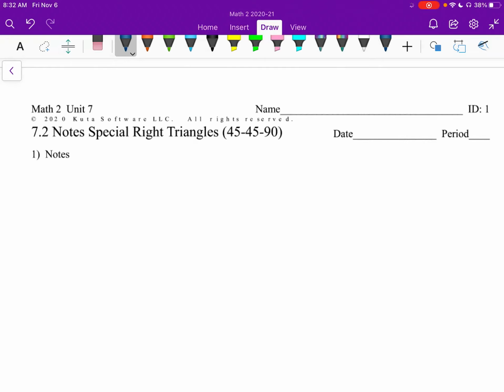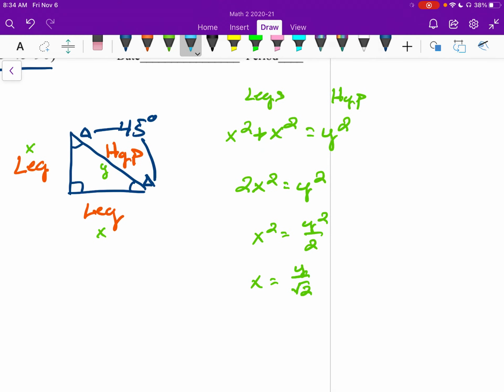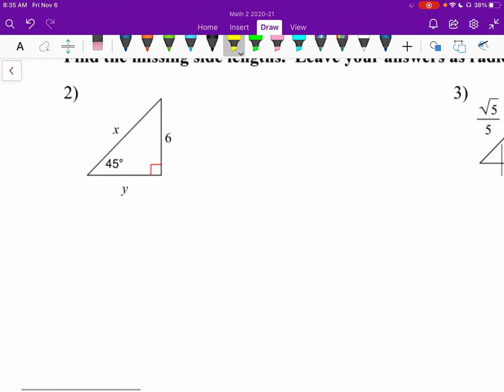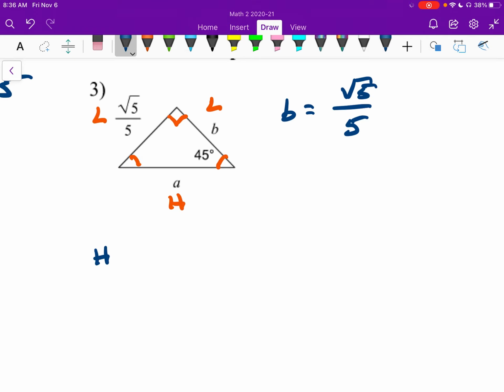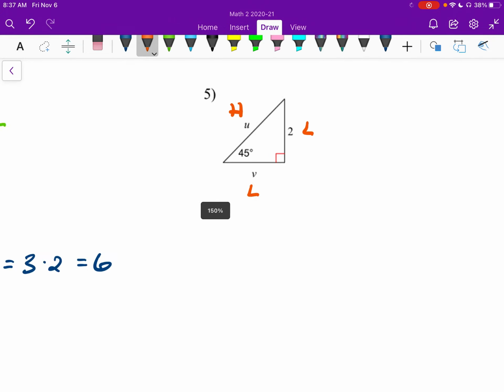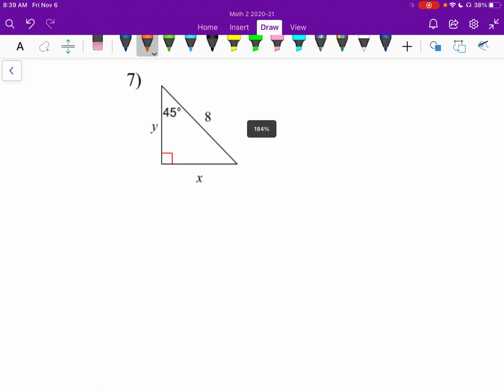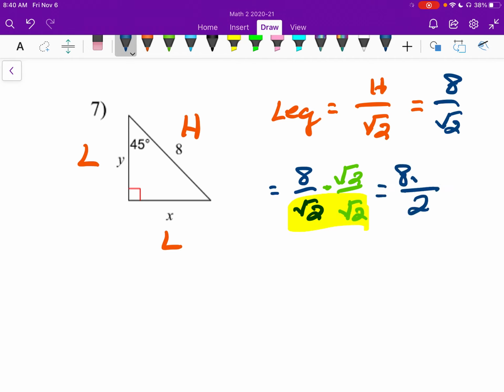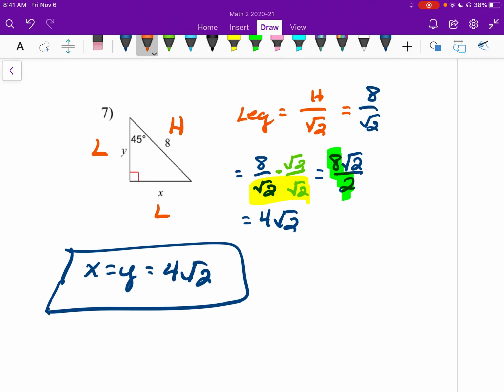Math 2 - 7.2 Special Right Triangles (45-45-90)